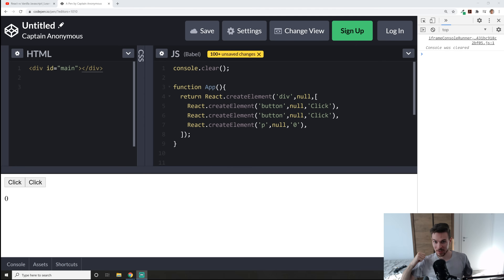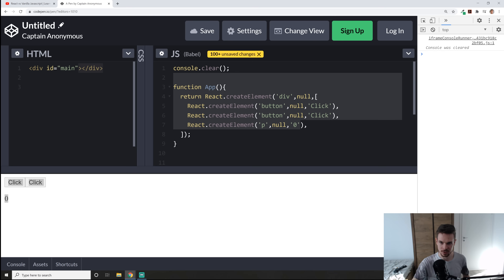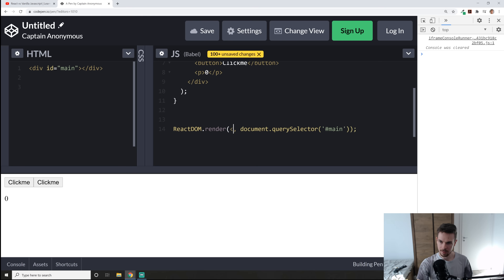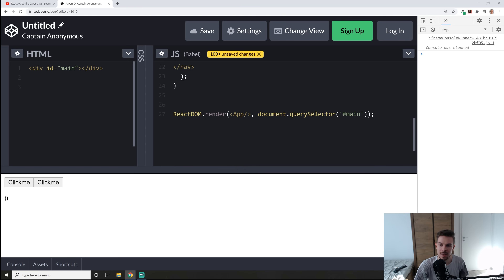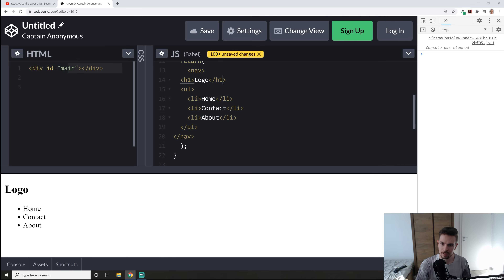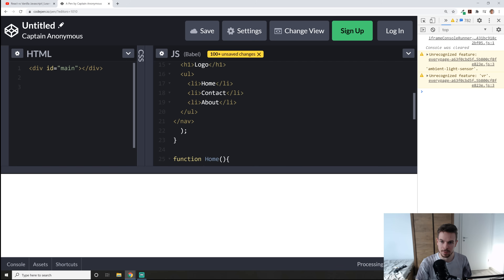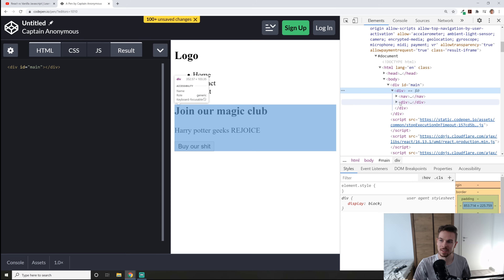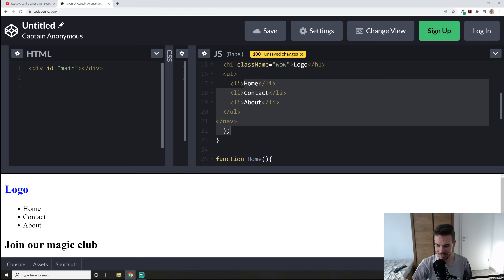The Power Of JSX | Learn React For Beginners Part 2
Javascript Course SPECIAL DISCOUNT!

Hello everybody, today we are going to explore React a bit deeper and looks at some basic principles of how to write react code using jsx. We are also going to take a look on how to structure javascript react code.